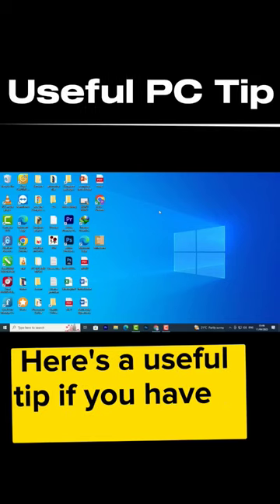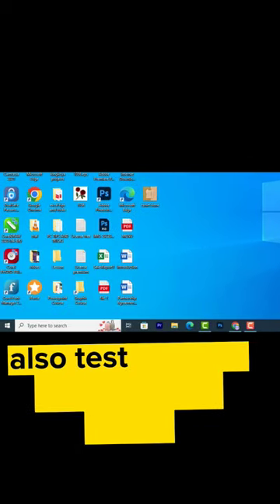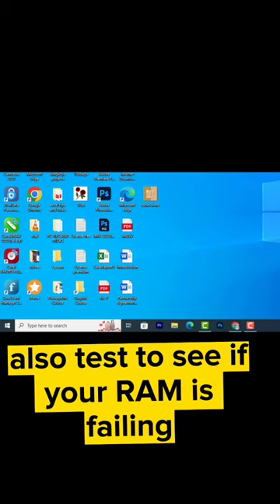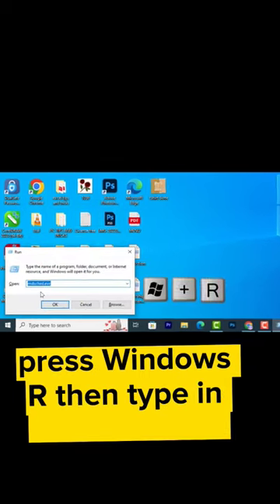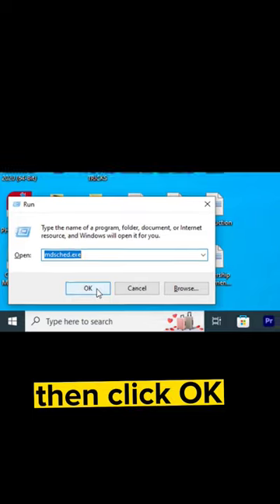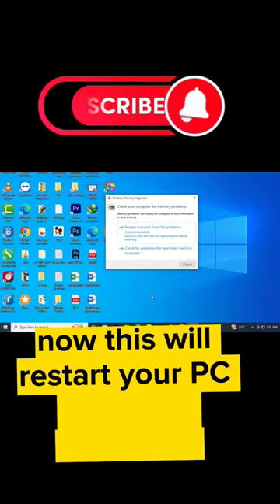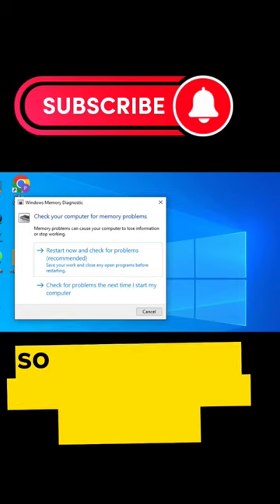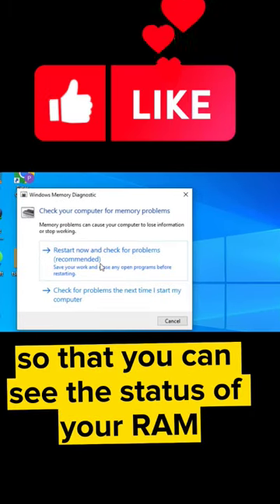Useful PC Tip: How to Check Your RAM Status for Better Performance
If you're experiencing slow performance on your computer, checking your RAM status can be a great way to identify the problem.

In this video, we'll show you how to check your RAM usage and how to interpret the results to determine if your system is running low on memory.

We'll also give you some tips on how to optimize your RAM usage for better performance, so you can get the most out of your computer.

Whether you're a gamer, a content creator, or just a casual user, knowing how to monitor your RAM can make a big difference in your overall computing experience. So don't miss out on this useful PC tip - watch now and take your performance to the next level!